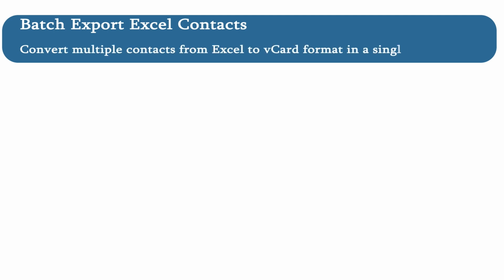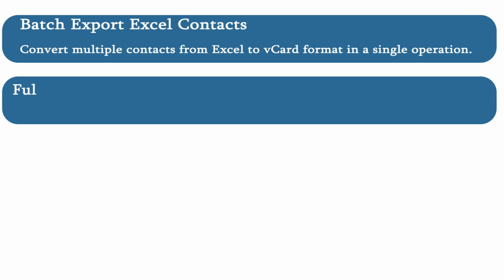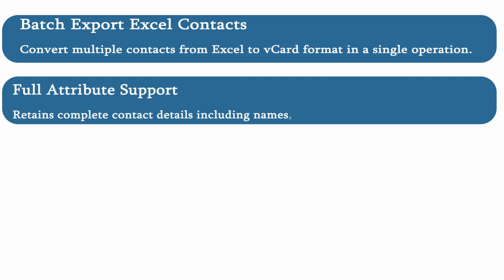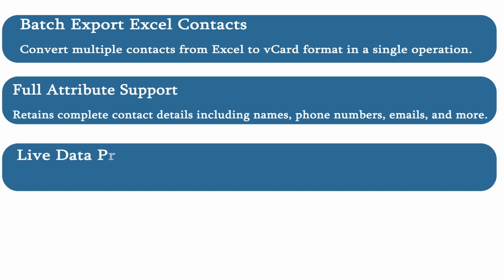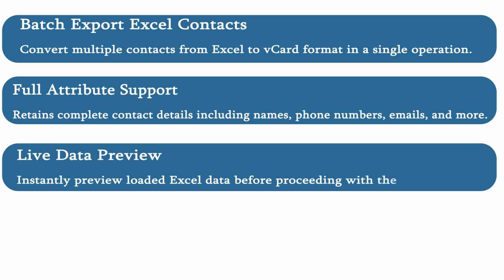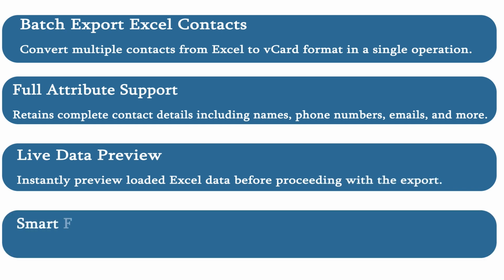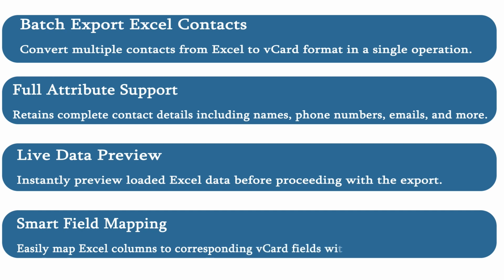How Softaken Excel to vCard Converter - Convert Excel Contacts to VCF Instantly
Learn how to convert Excel contacts seamlessly to VCF (vCard) format for easy import into phones and email clients.

Softaken Excel to vCard Converter is a safe and easy-to-use program that exports contacts from Excel (.XLS or .XLSX) into vCard files (.VCF). This tool enables users to export contact information, including names, phone numbers, email addresses, and more, from Excel to a vCard format, which is compatible with all devices, such as Android phones, iPhones, Outlook, and various email systems. The software has a sophisticated field-mapping capability that lets users line up Excel columns with the right vCard fields before the conversion. Users can choose the optimal format for their target platform because it supports vCard versions 2.1, 3.0, and 4.0. Softaken Excel to vCard Converter makes it easy for anyone to move their contact list or a business's enormous address book. You don't need any technical expertise to use it. You can try the trial version for free.